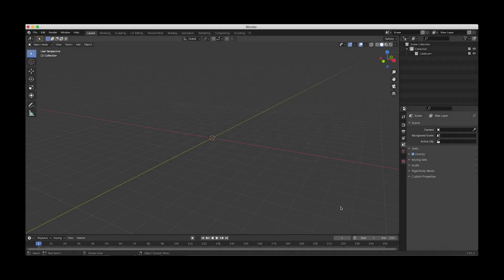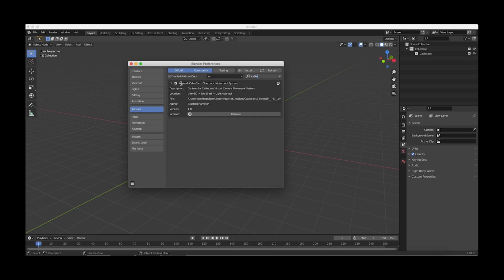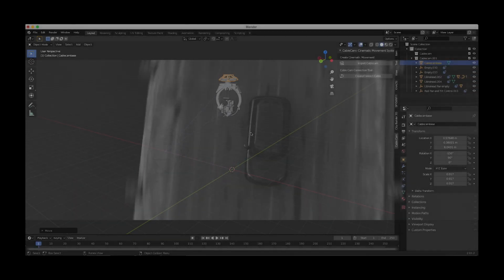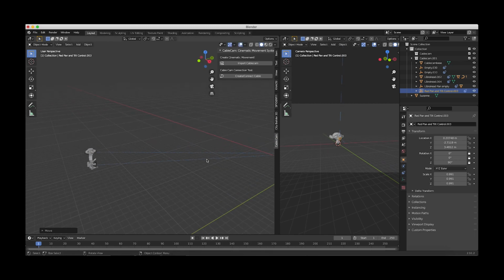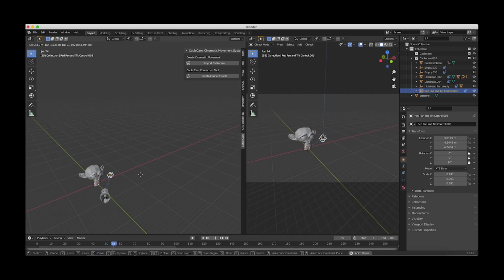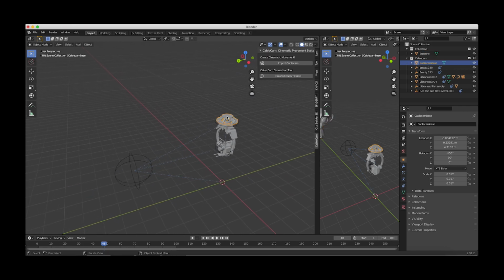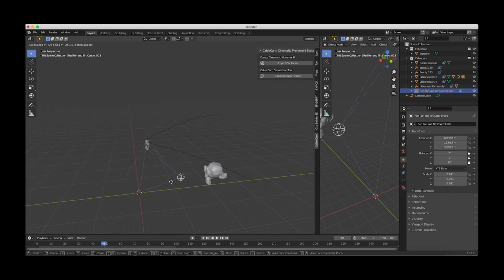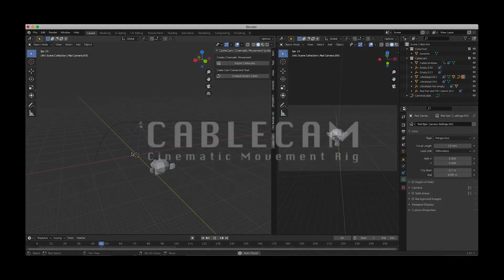Cablecam: Cinematic Movement Rig for Blender: 2.9 Install video (UPDATED)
Hey Everyone, Sorry for the repost on this one but there has been some confusion on how to use the Cablecam rig add-on for Blender so I felt it  was appropriate to make this video to avoid any more errors. More tutorials coming soon!